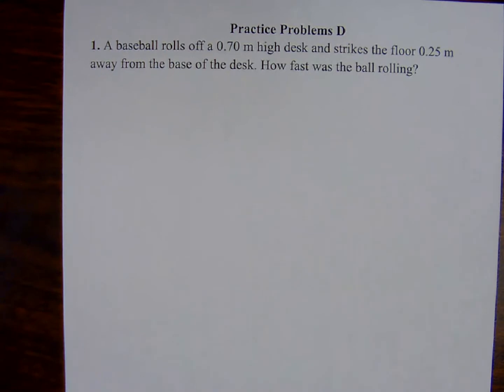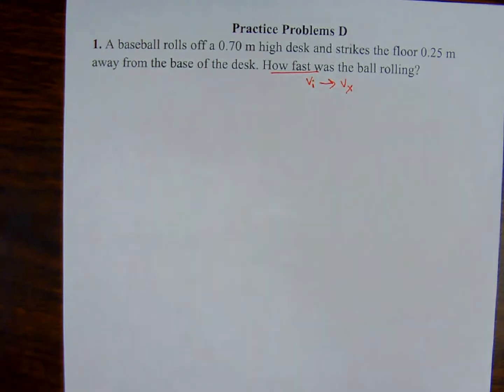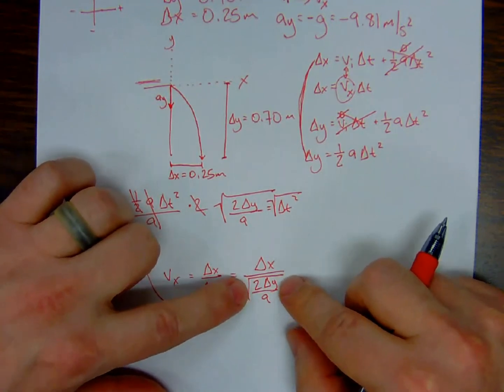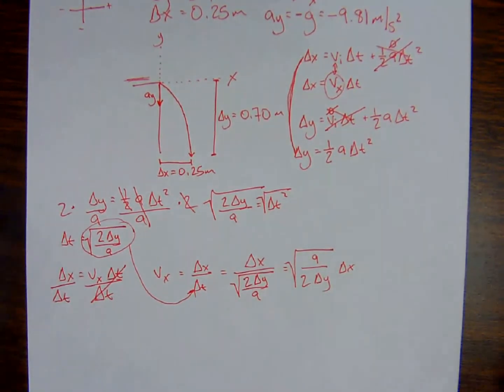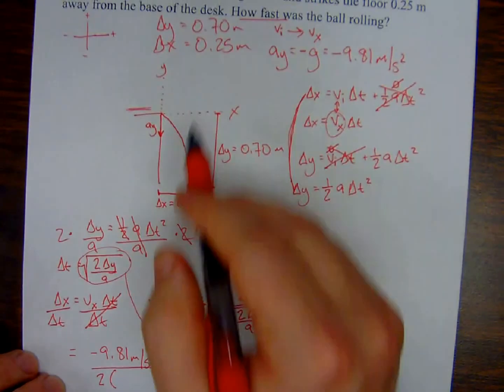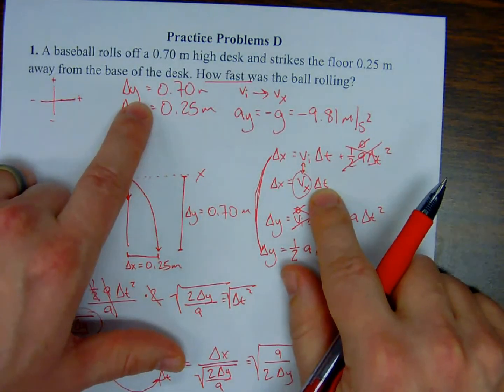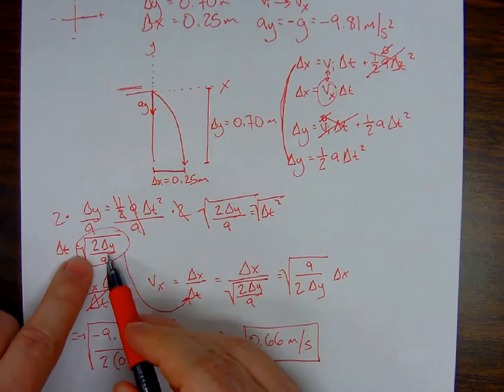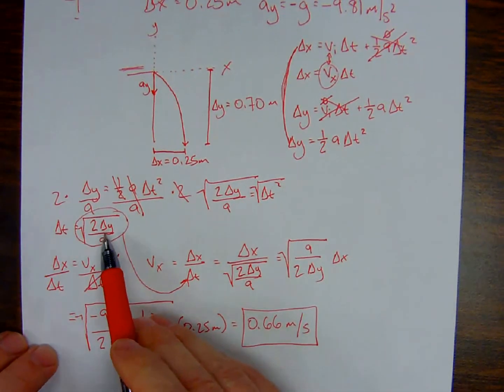Phys Ch 03 Practice Problem D #1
1. A baseball rolls off a 0.70 m high desk and strikes the floor 0.25 m away from the base of the desk. How fast was the ball rolling?